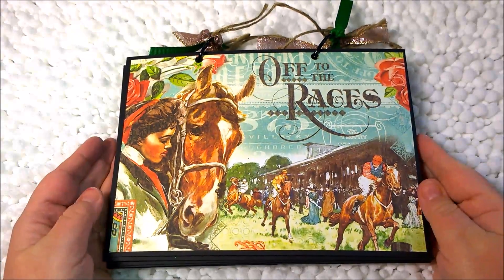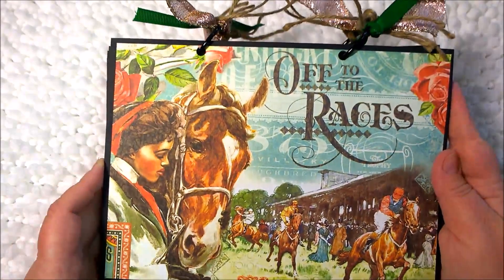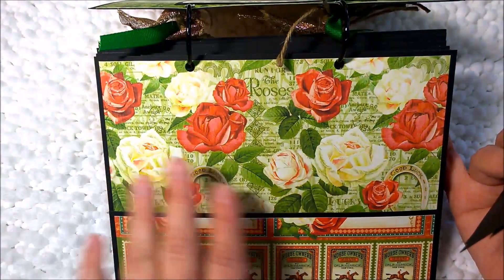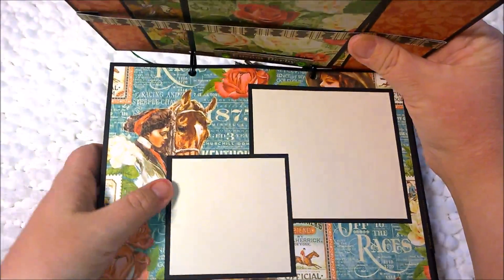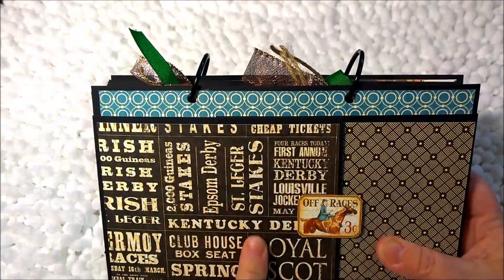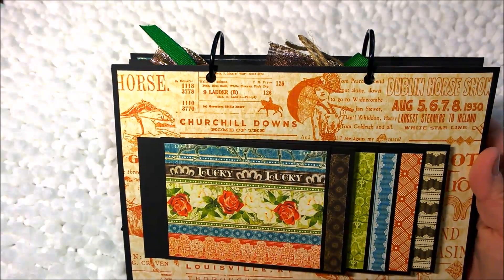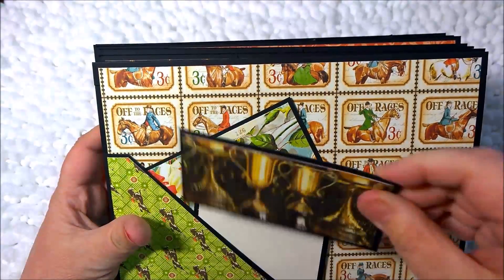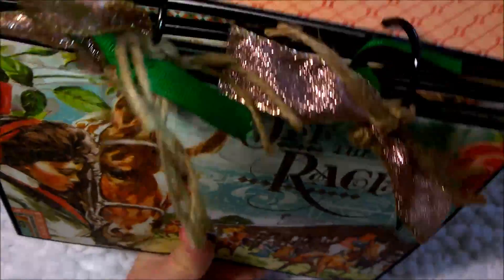Off to the Races Mini Book Using Graphic 45 Designed Paper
Off to the Races Mini Book using Graphic 45 paper.

SUPPLIES USED:
*Graphic 45 Off to the Races
*Black Cardstock
*Scotch Foam Tape (Bulk)
*Tombow Adhesive
*Art Glitter Glue
*Tim Holtz Distress Ink in Vintage Photo
*Tim Holtz Ink Blending Tool
*Tim Holtz Scissors
*Tim Holtz Ruler
*Fiskars Paper Trimmer
*Self-Healing Craft Mat

WHERE YOU CAN FIND ME:
Facebook:  Micklebird and Mooch (aka Amanda Kinniard McKenzie)

I have a new Planner and Crafting Amazon store full of all my favorite supplies…check it out!
 Micklebird's Planner and Craft Store